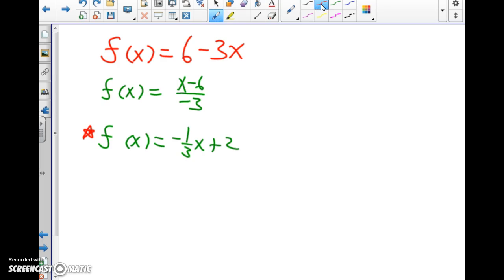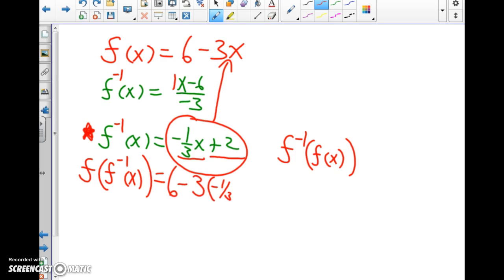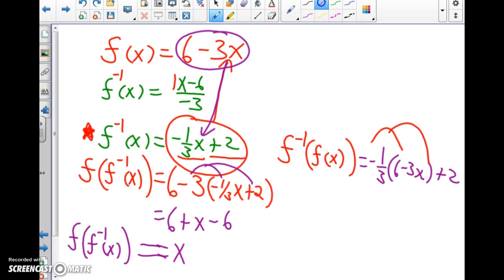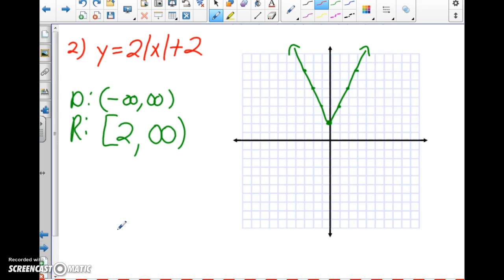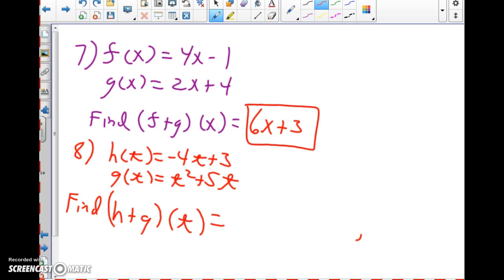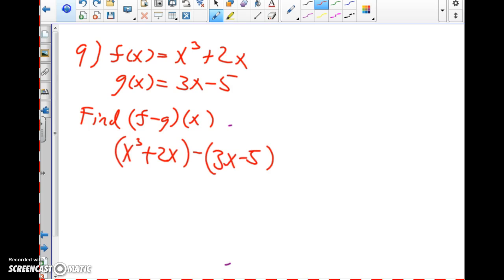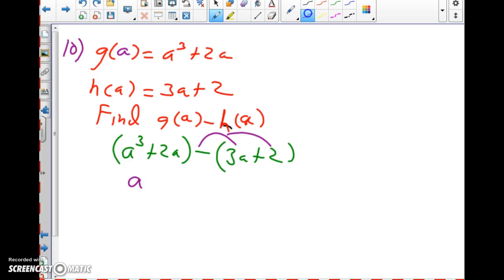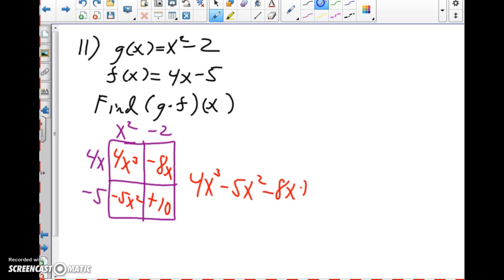Review for Oct. 13 Test (part 1)